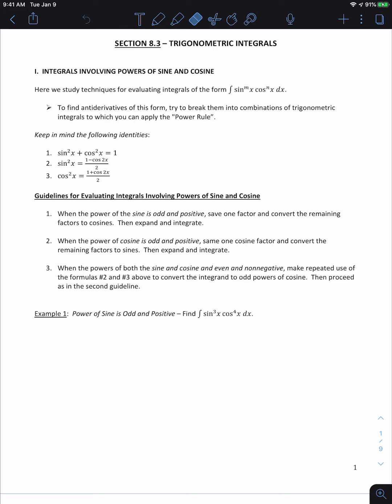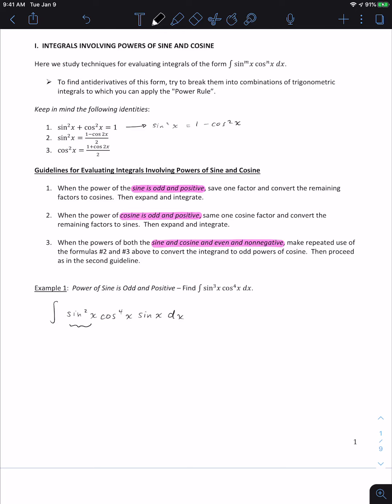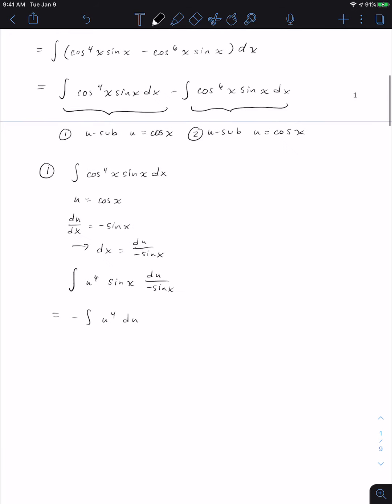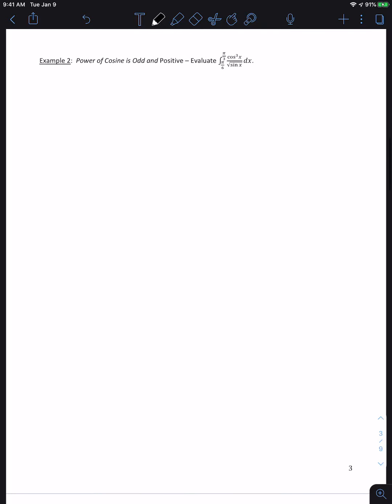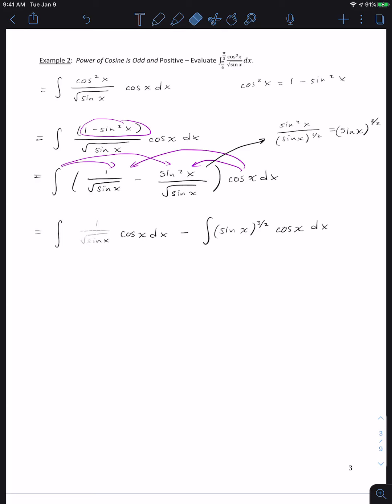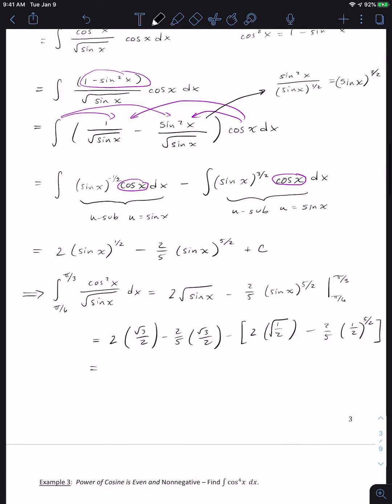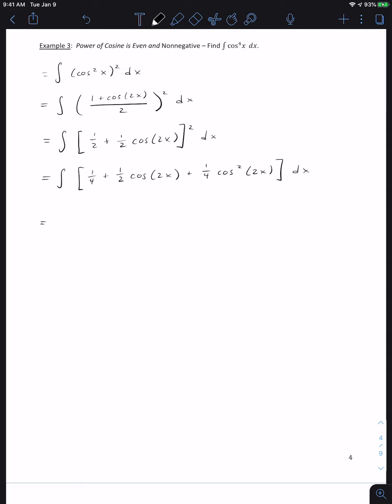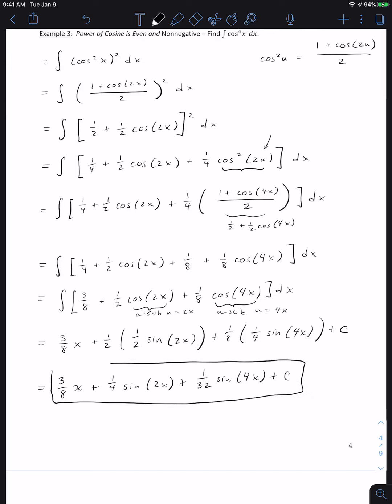Section 8.3 Part 1